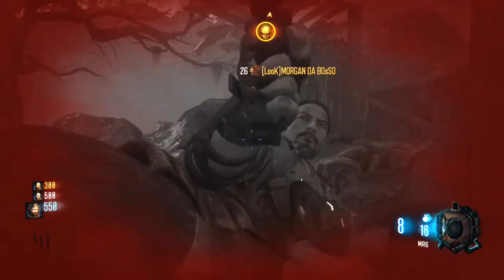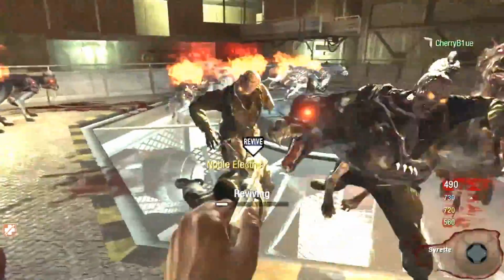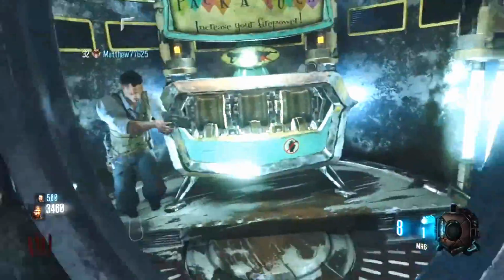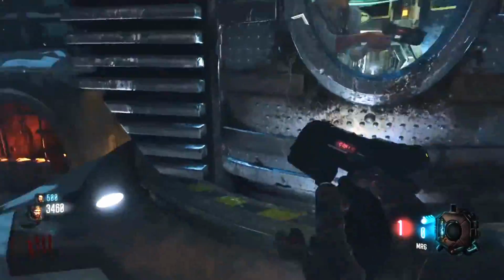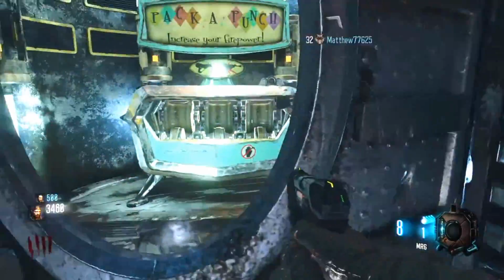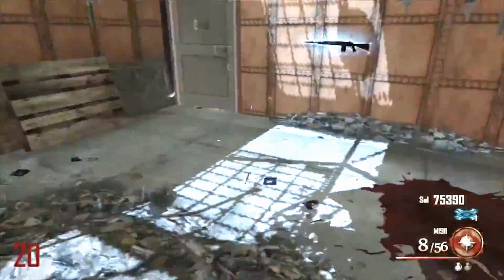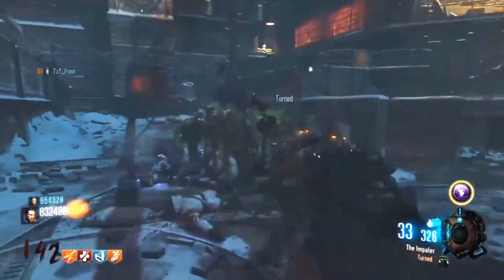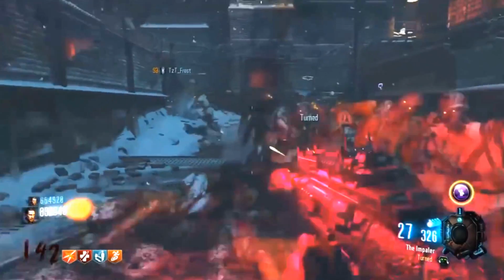"ROUND 140+ CO-OP FAIL" Zombies Clips Of The Week! - Week 4 (Call of Duty: Zombies)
SUBMIT YOUR CLIPS TO BE IN NEXT WEEKS VIDEO!

My Name is WilboHD, I make Zombies Challenges, Tips and Tricks, High Rounds and much more!